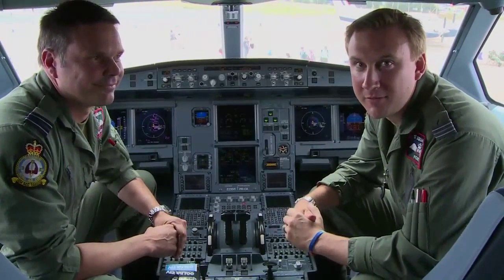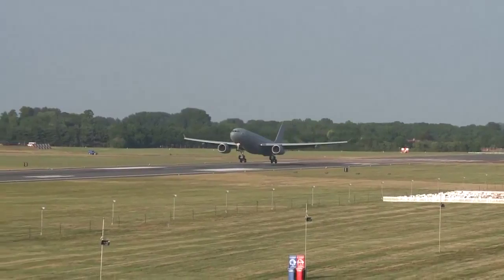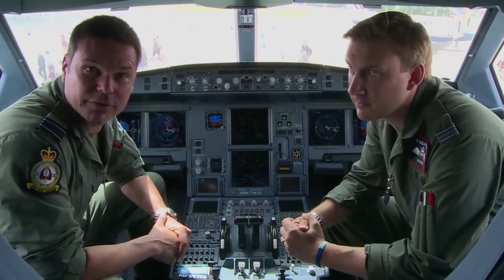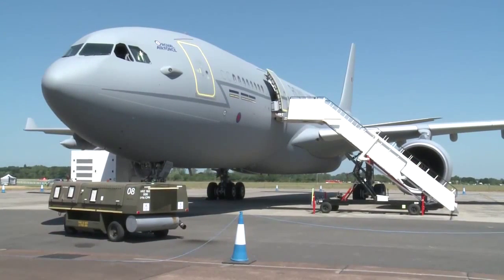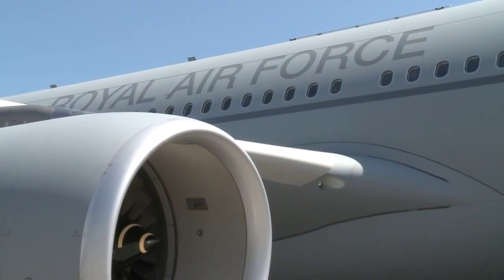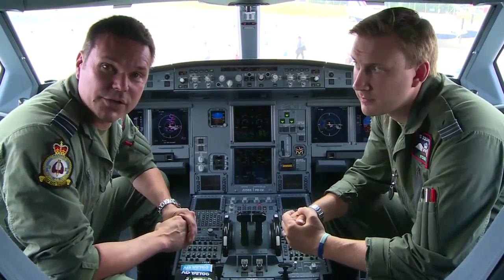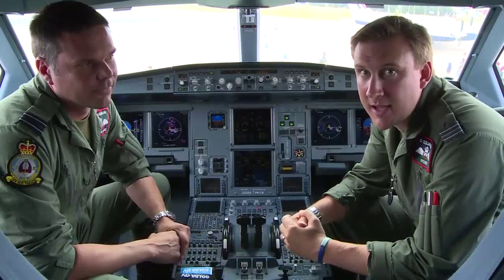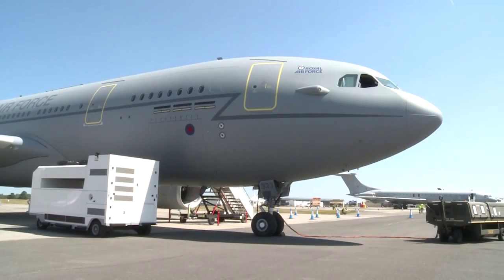Inside RAF Voyager at RIAT